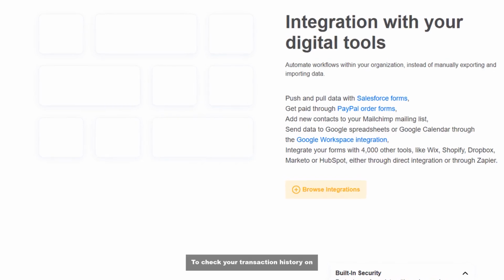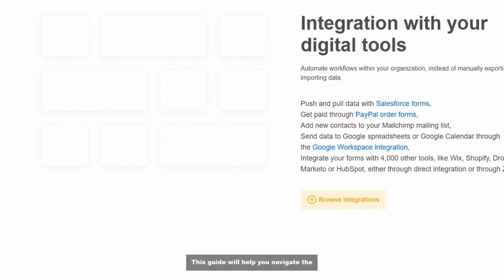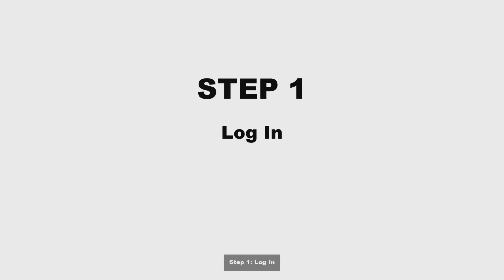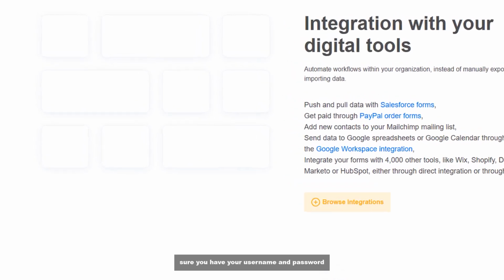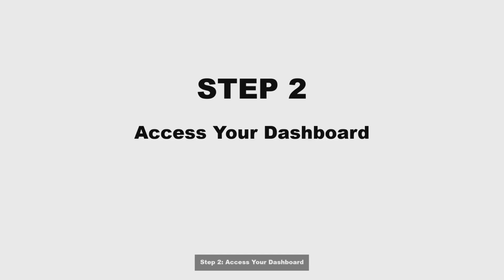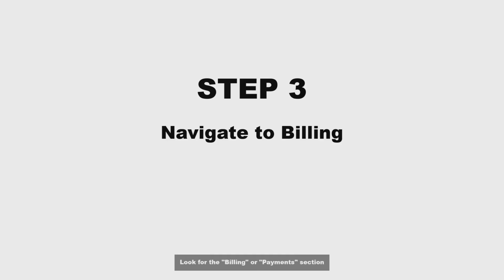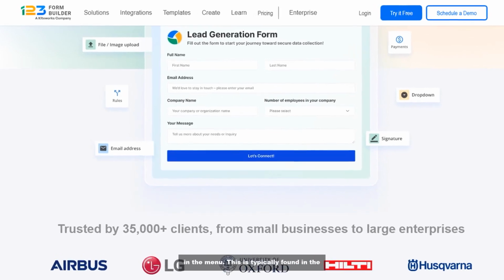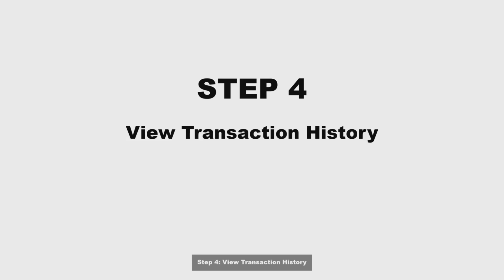How To Check Your Transaction History On 123FormBuilder 2026 (QUICK STEPS)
In this video, learn how to check your transaction history on 123FormBuilder 2026 with quick steps. Whether you're managing payments or tracking submissions, this guide will help you navigate the platform efficiently.